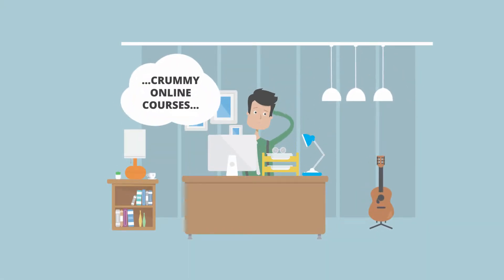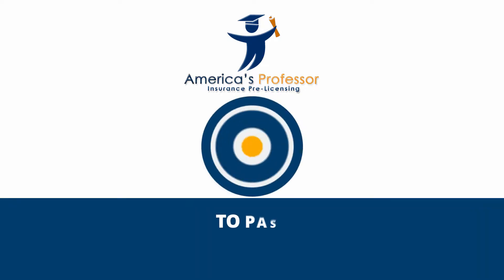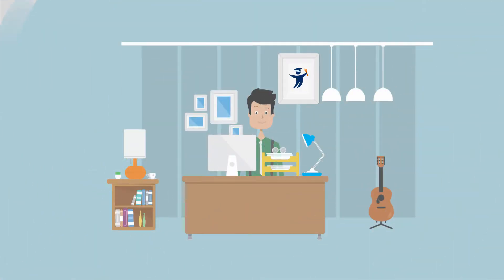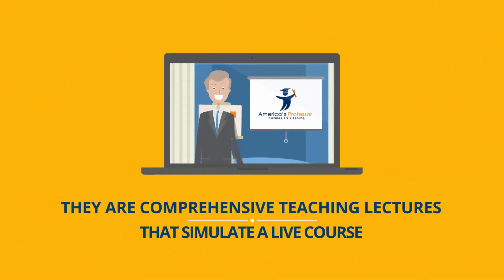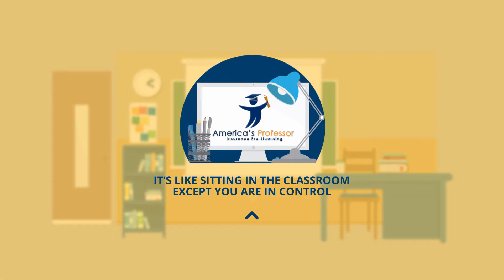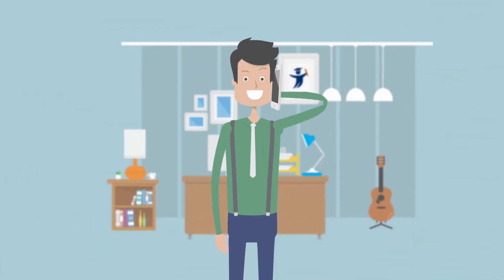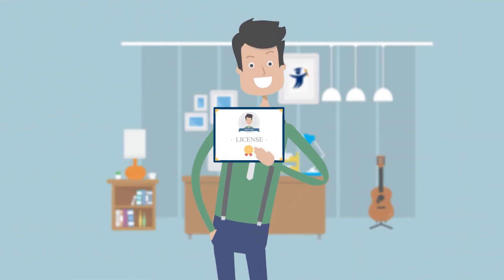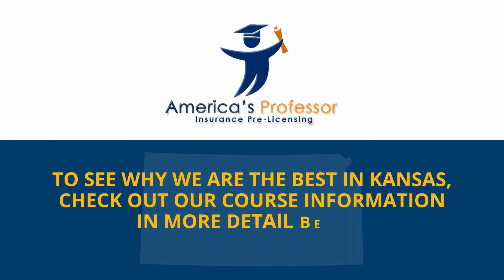Kansas Insurance Pre-Licensing Courses | America's Professor